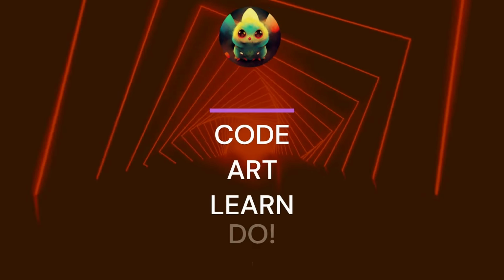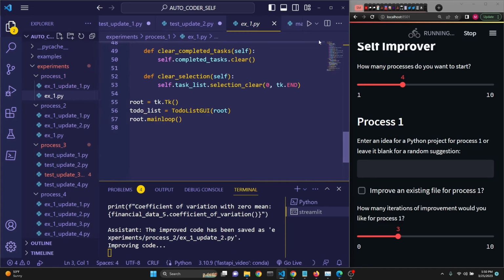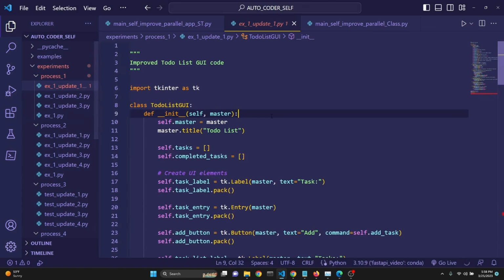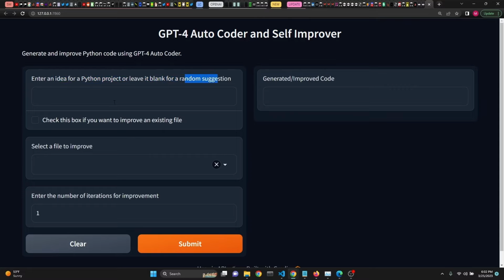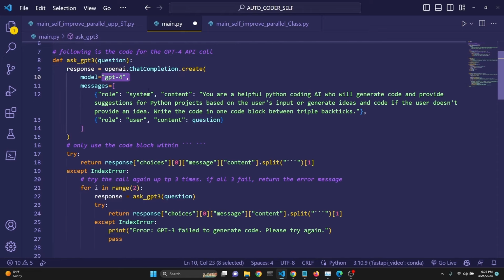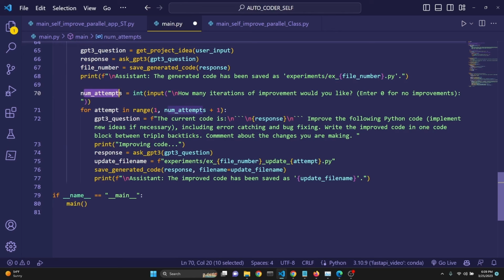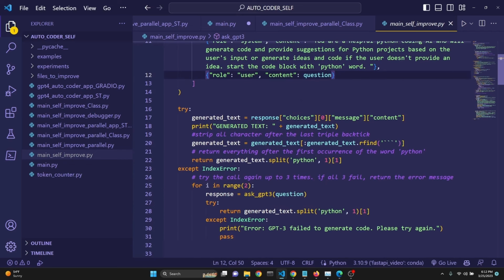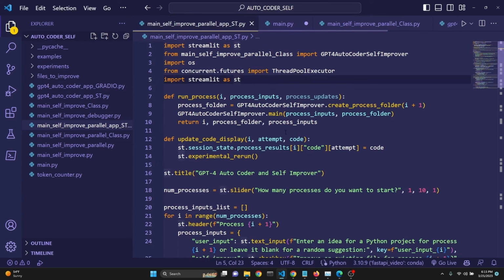GPT 4 Auto Coder Self Improver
We learn about how we can get GPT-4 or GPT-3.5-TURBO to write code for us and iteratively and automatically improve on it. We will be using vanilla OpenAI API. GPT 4 will write code for us from a simple idea or it can generate the idea itself too and write the code for it. Alternatively you can specify code files and let GPT4 improve them automatically. You can run as many of these processes as you like in parallel because we make concurrent calls to OpenAI API